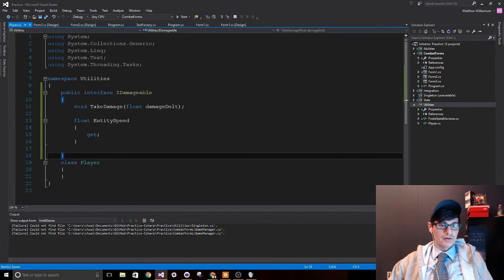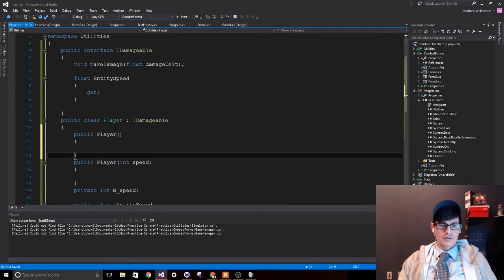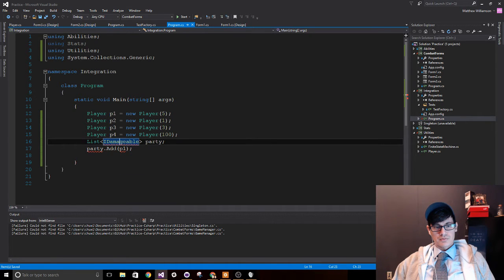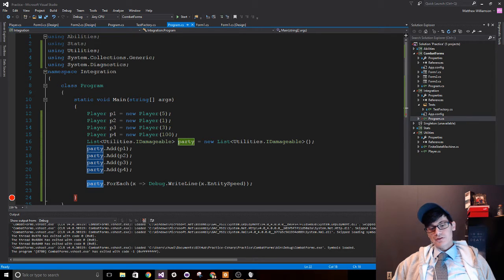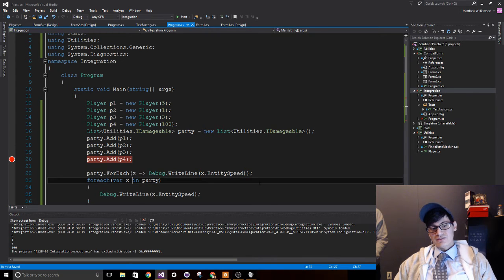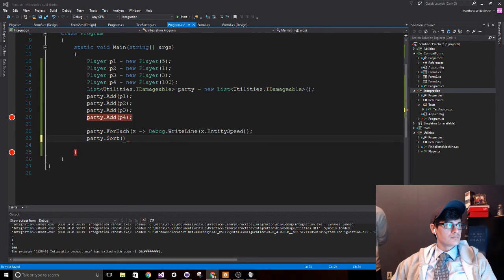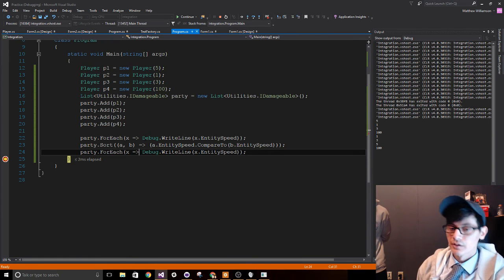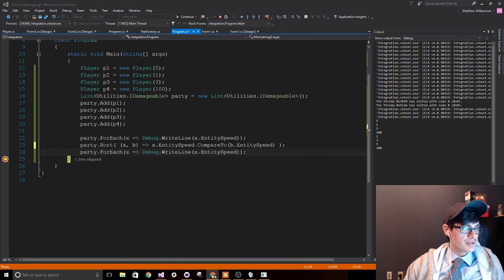Trent Butler Lambda Sort